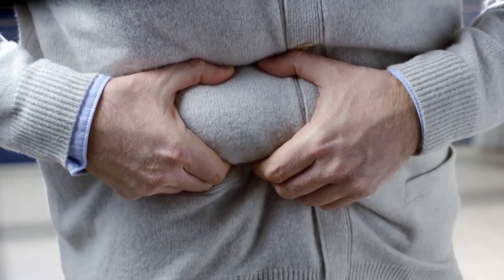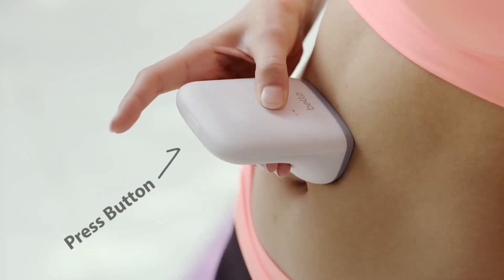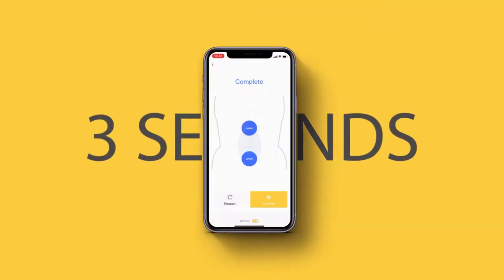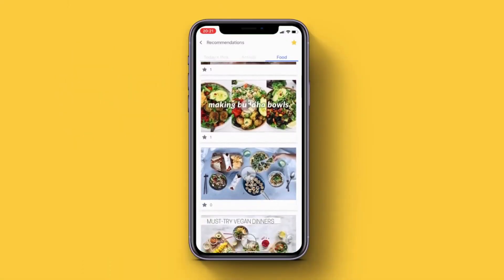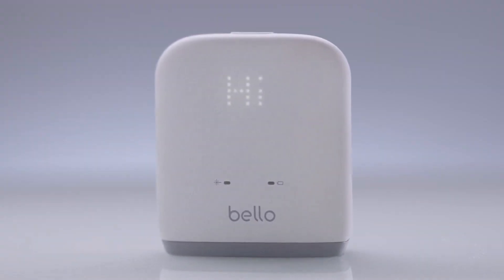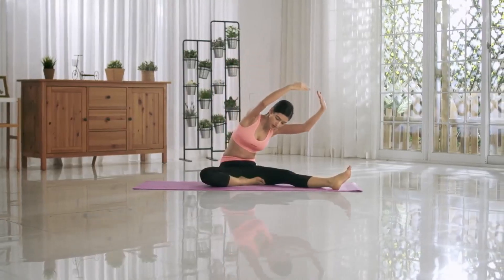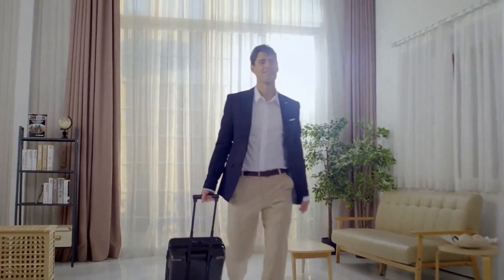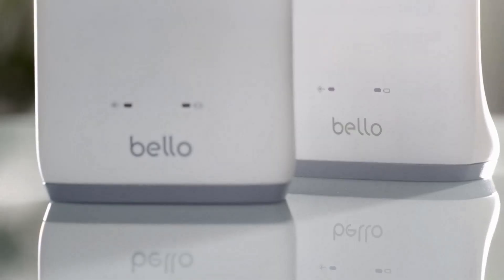Measuring belly fat with BELLO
Track and manage your waistline and stay on top of your health and fitness goals. All that is required is a 3-second scan of the abdomen with Bello. Bello is the first and only portable device that can directly determine the amount of lipids under the skin and provide the most accurate measurement of the abdomen at any time and in any place.